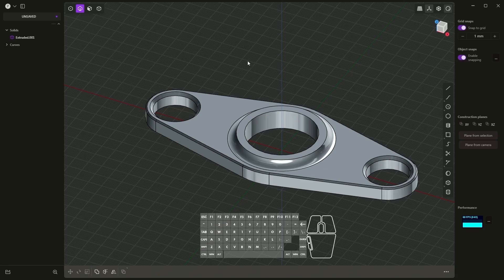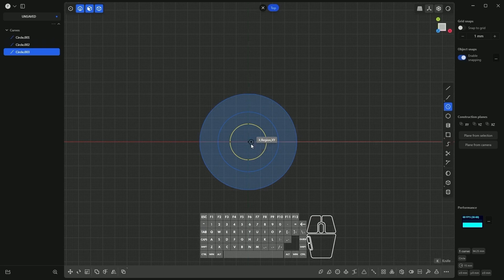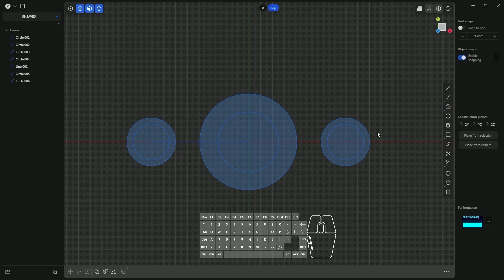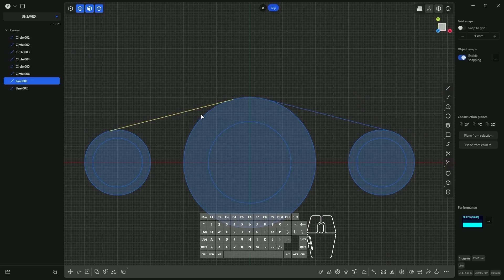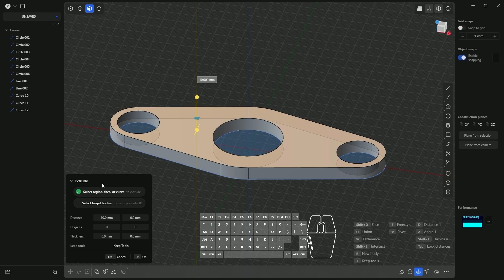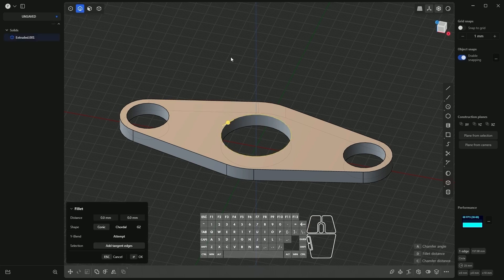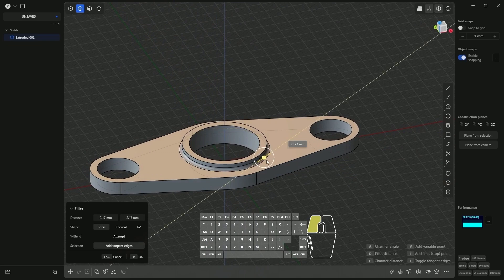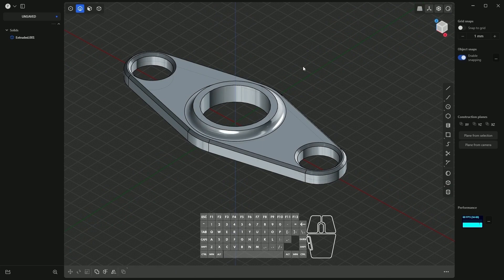First 3D Model in Plasticity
In this video, you'll learn some basics of Plasticity using a simple 3D model. It's a good exercise for beginners.